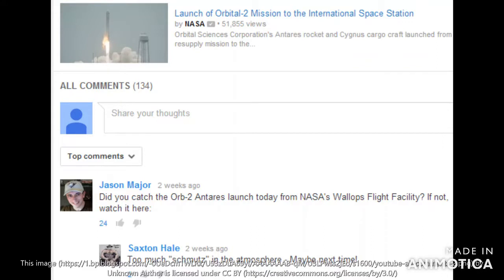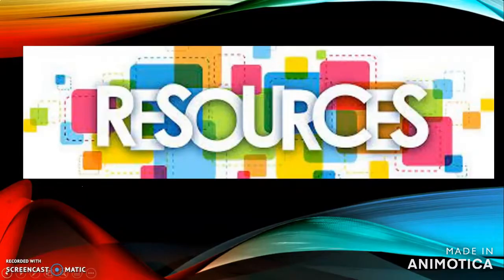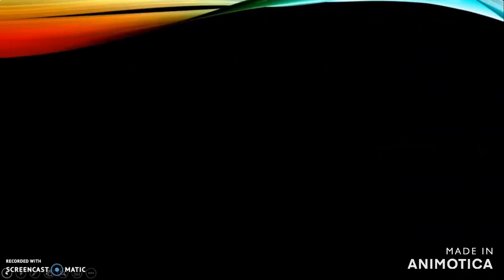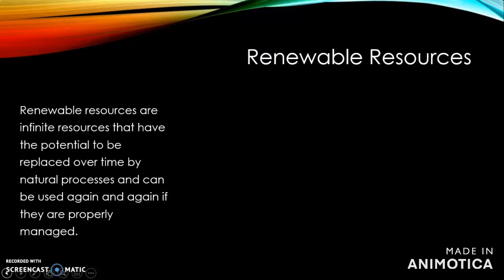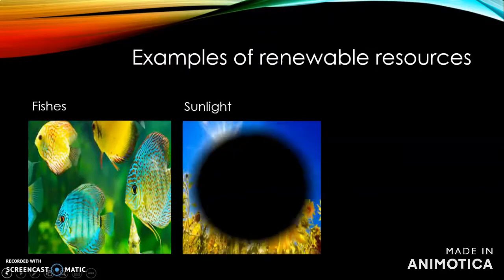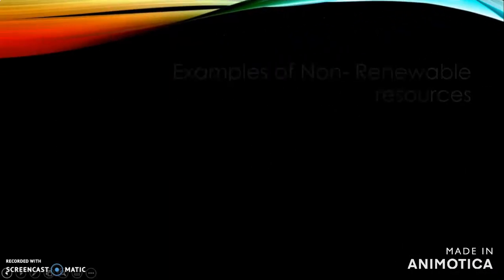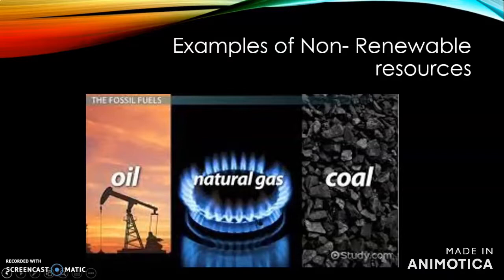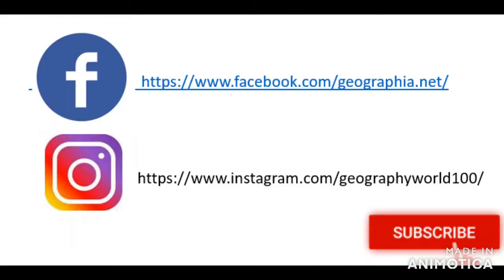Renewable and Non-Renewable Resources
Types of Resources; Renewable and Non- Renewable Resources